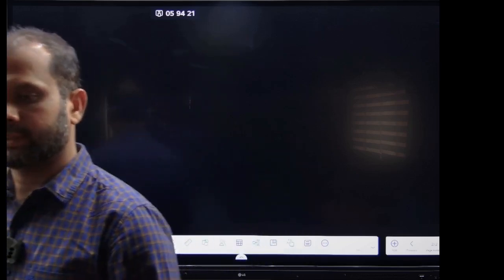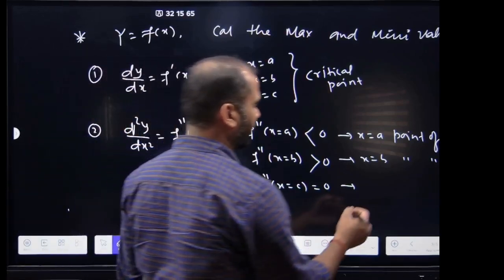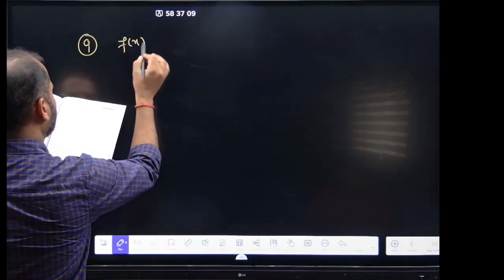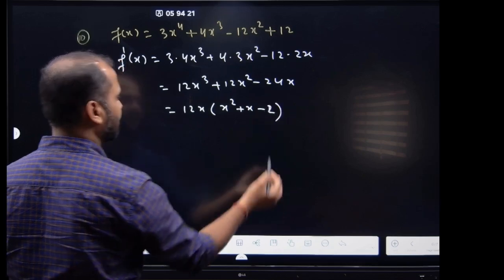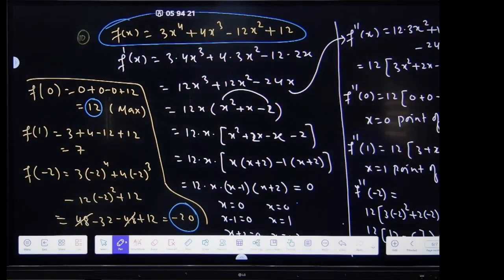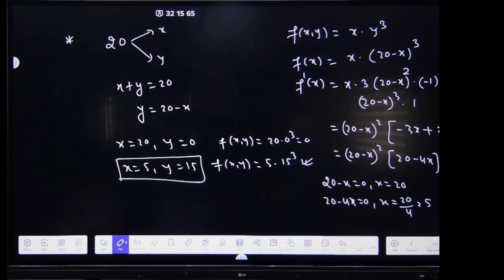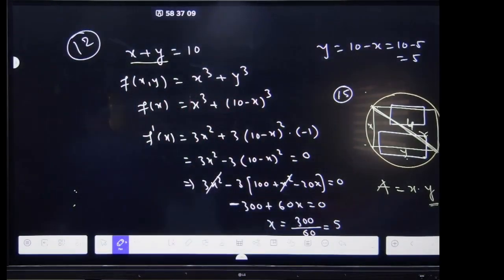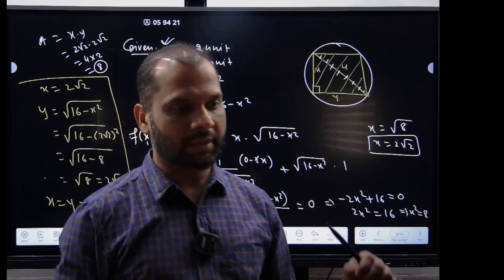2025 03 29 Maths